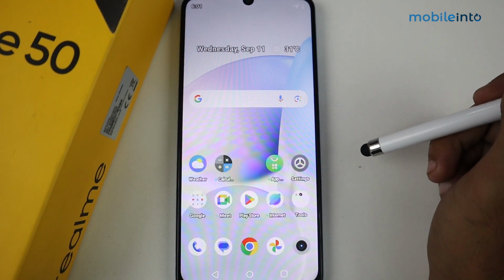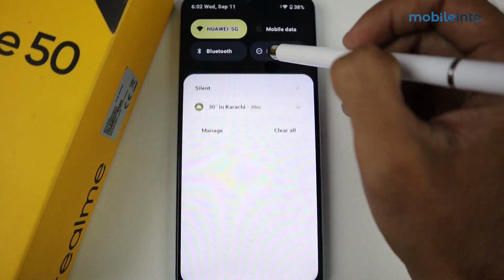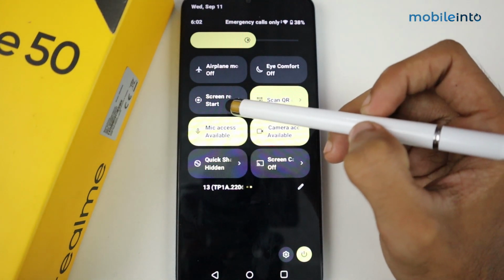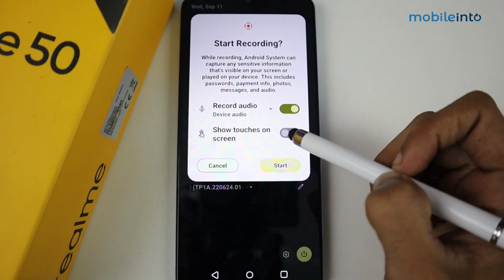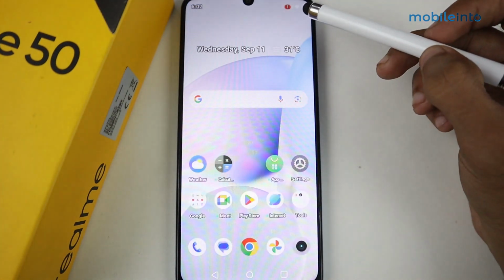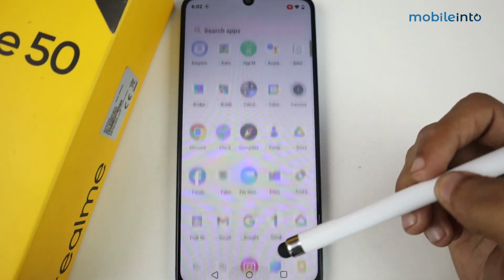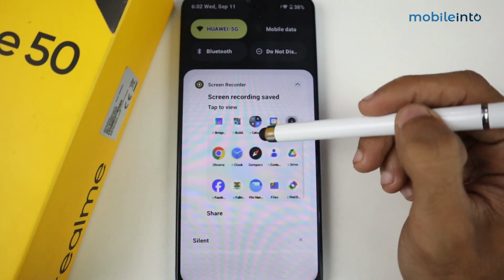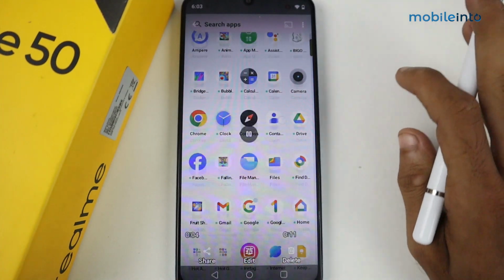How to Record Screen On Realme Note 50 | Screen Record Settings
How to record Screen on Realme Note 50. Record video or change screen recording settings in Realme Note 50 like change microphone, resolution, etc in Realme Note 50 by following these steps.